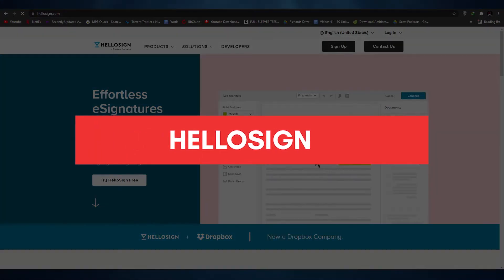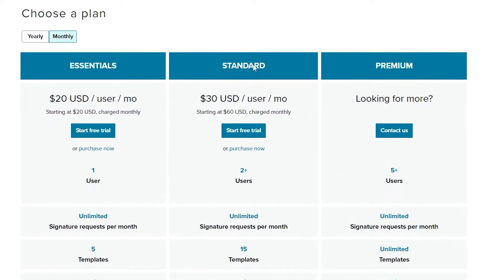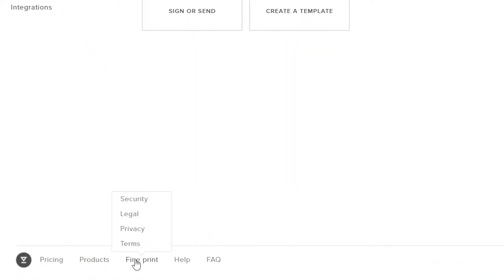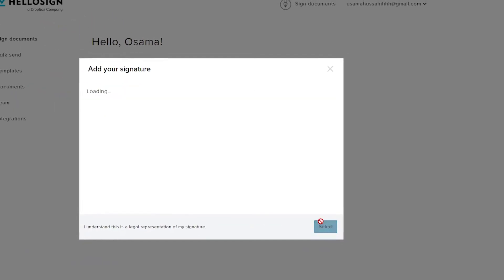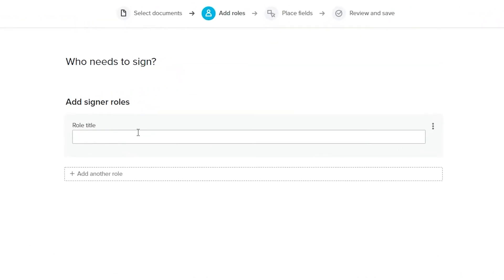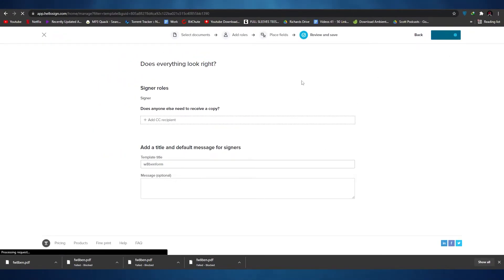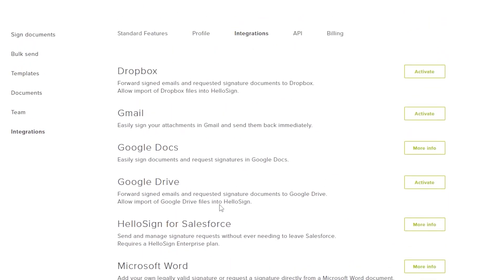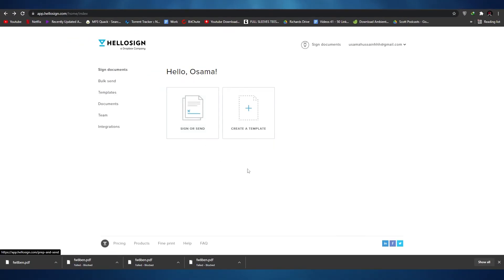Hellosign Tutorial - Best Esignature Software? (Tutorial for Beginners)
In this video I show you How you can use HelloSign to create your own e-sign which saves you from heavy paperwork and how HelloSign is the best software to use as a Beginner.